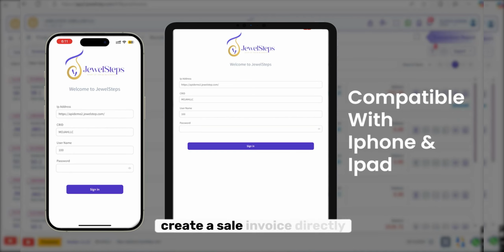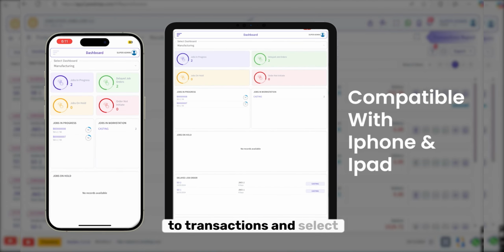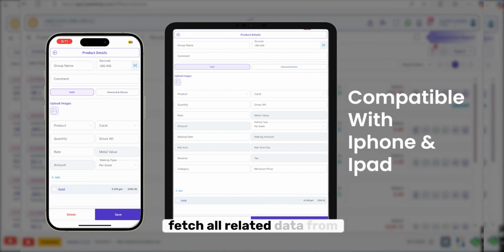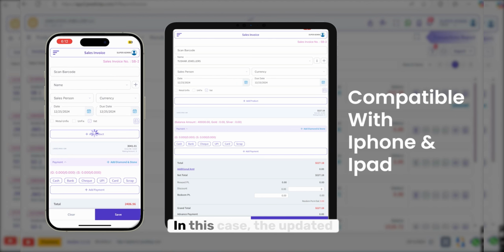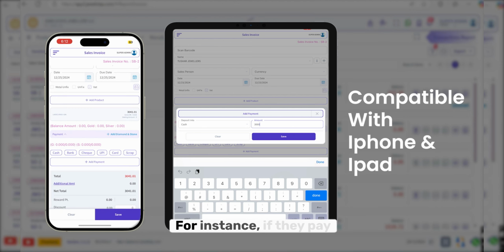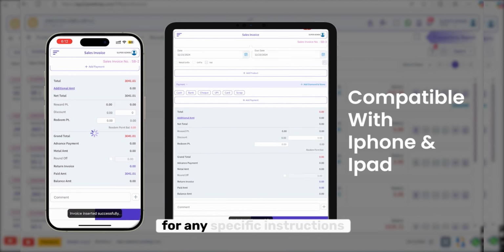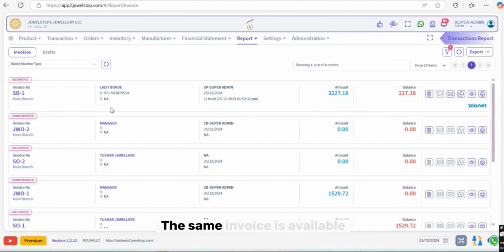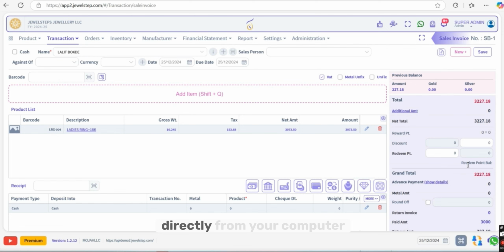How To Create a Sales Invoice from JewelSteps IOS App | Cloud-Based Jewelry Software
🎥 Step-by-Step Guide: Create a Sales Invoice Using the JewelSteps IOS App 📱💎

Managing your jewelry business has never been this easy! With the JewelSteps Mobile App, you can create, customize, and share sales invoices on the go. Whether you're at your store or away, this app ensures your sales process stays smooth and professional.

Get ready to simplify your sales process with the JewelSteps mobile app! In this video, we’ll show you how to:

✅ Create professional sales invoices in just a few taps.
✅ Manage customer details quickly and efficiently.
✅ Add products, apply discounts, and calculate totals with ease.
✅ Email or print invoices directly from the app.

🌟 Designed specifically for jewelers, the JewelSteps mobile app helps you save time, stay organized, and provide a seamless experience for your customers. 💼✨

📲 Whether you're at your store or on the move, JewelSteps makes invoicing effortless.

💡 Watch this video to:

Learn step-by-step instructions for creating a sales invoice.
Explore key features that make JewelSteps the best tool for your jewelry business.
🎬 Don’t miss out on transforming your invoicing process—hit play now!